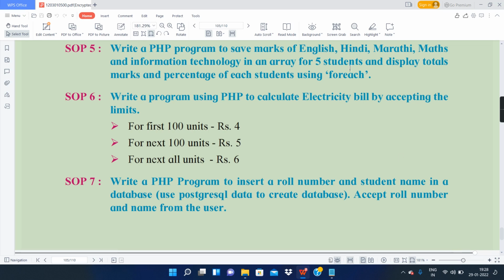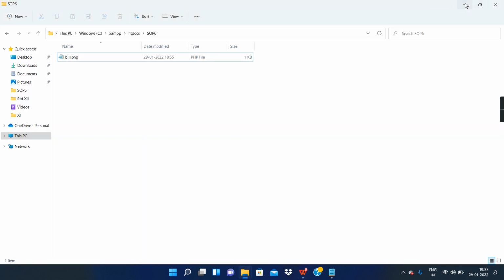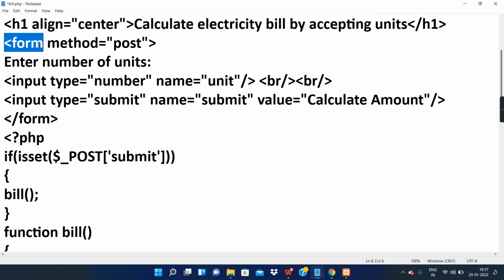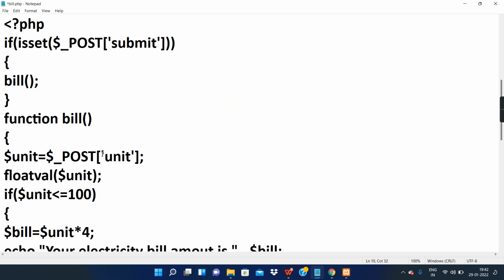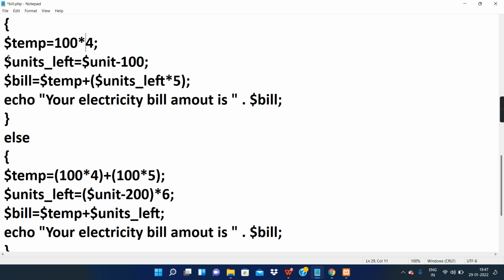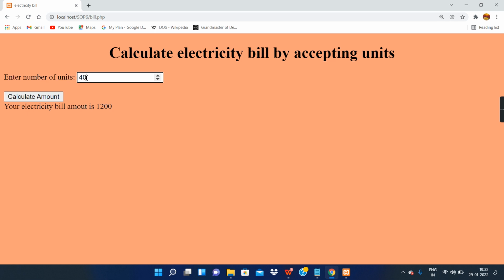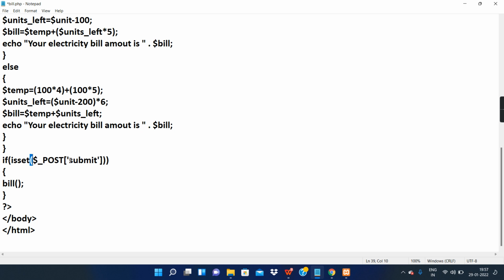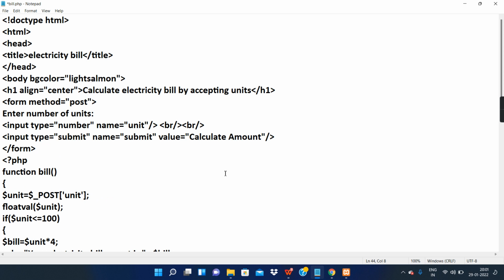Server side scripting (PHP) | Maharashtra State Board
Solution for the question
Write a program using PHP to calculate Electricity Bill by accepting the limits.
For first 100 units Rs. 4
For next 100 units - Rs.5
For next all units - Rs. 6